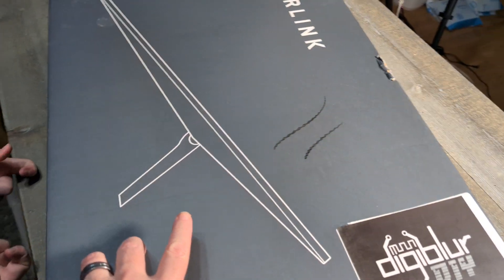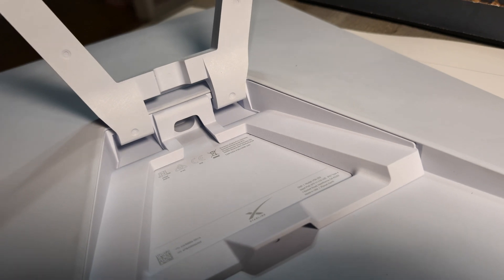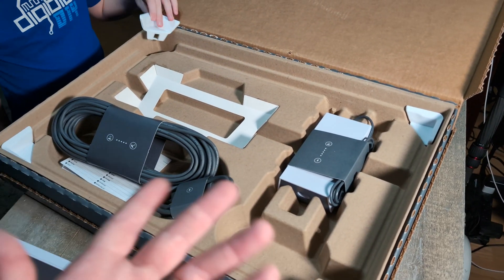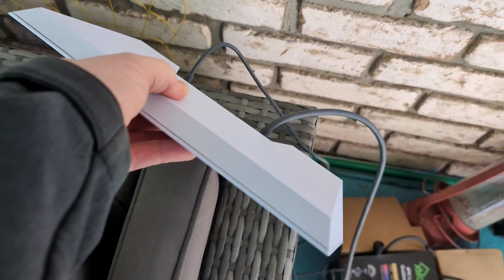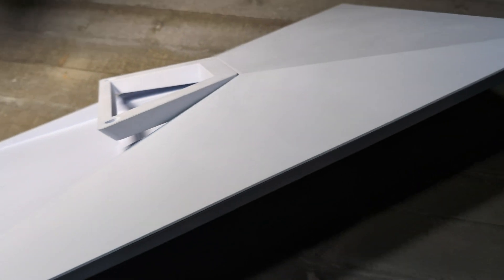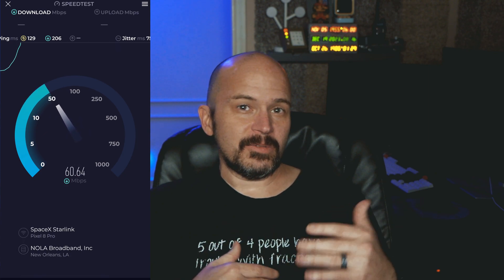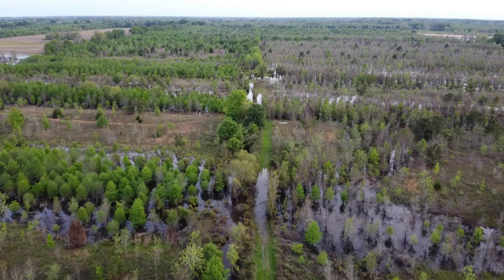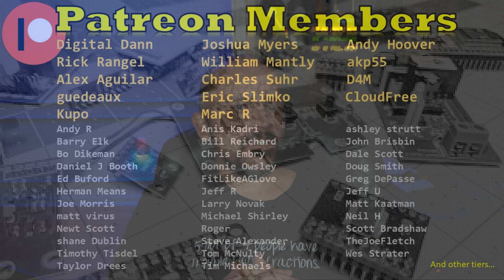Starlink Gen 3 Dish - Early Access Review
00:00 Unboxing
03:15 Install & Overview
06:10 Closing Thoughts
08:36 Performance
09:56 The BEST Part!